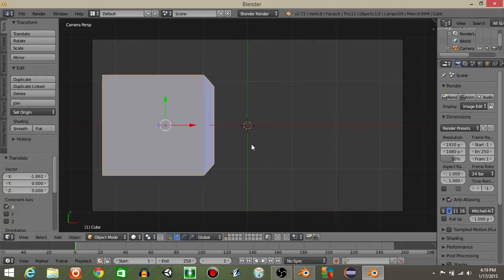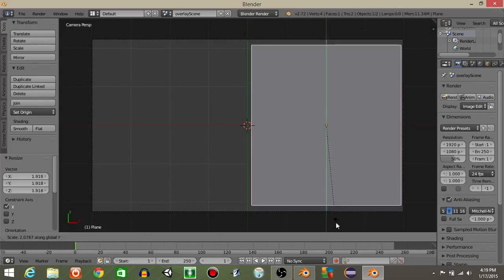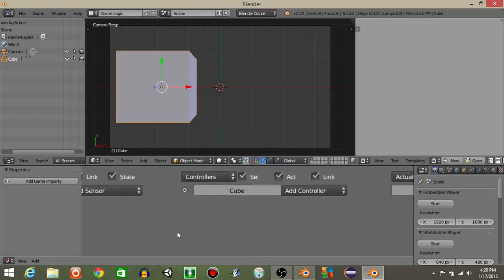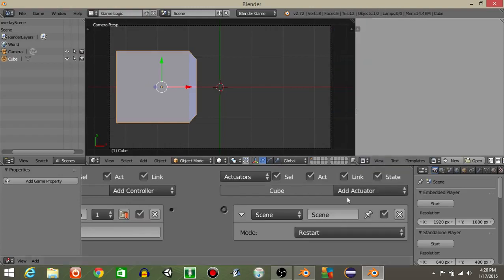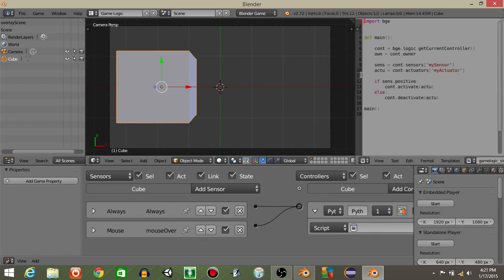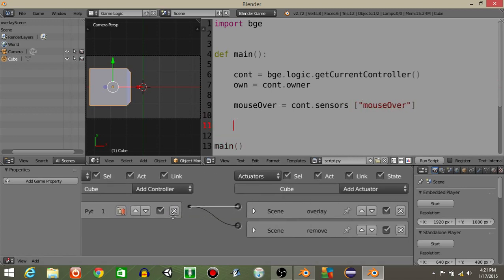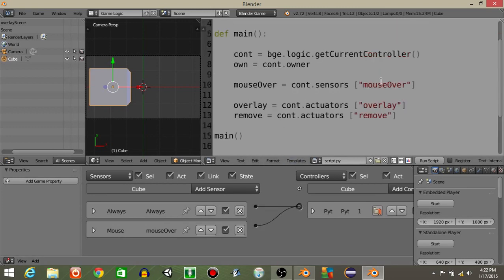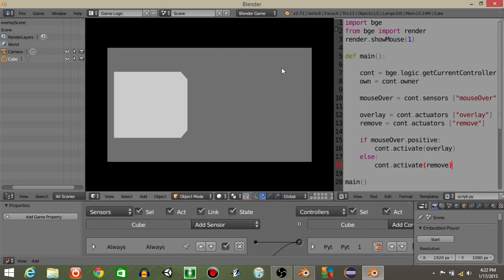UPBGE - Overlay Scene via MouseOver Sensor Python